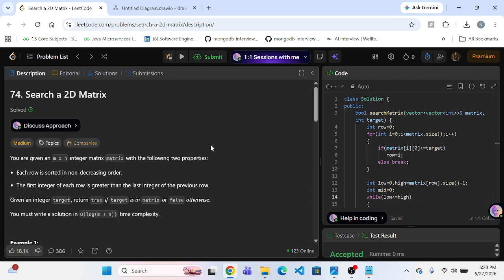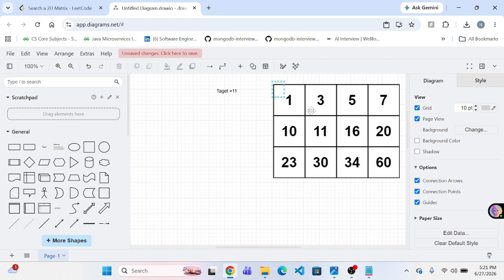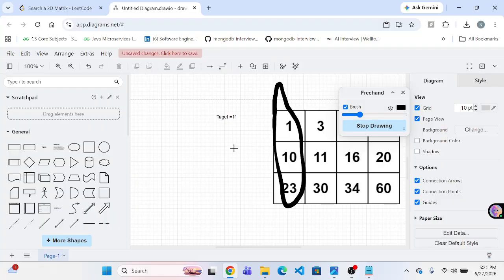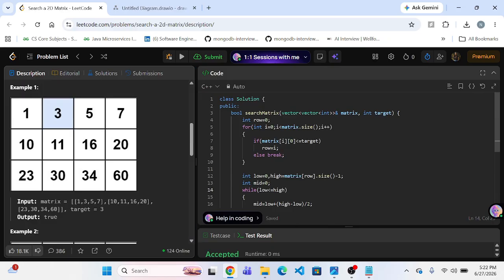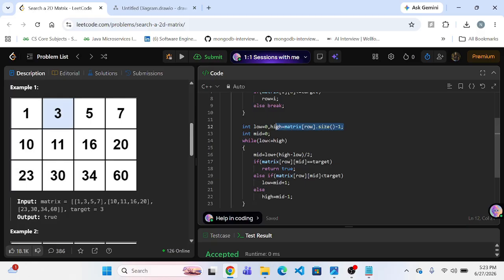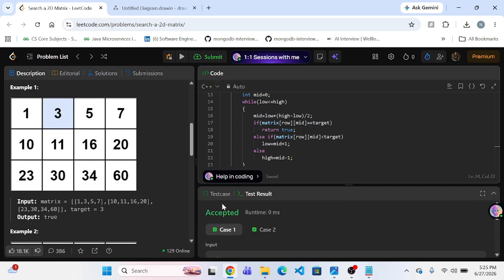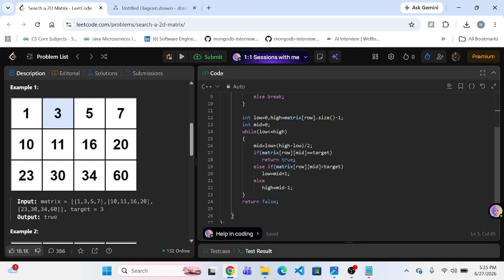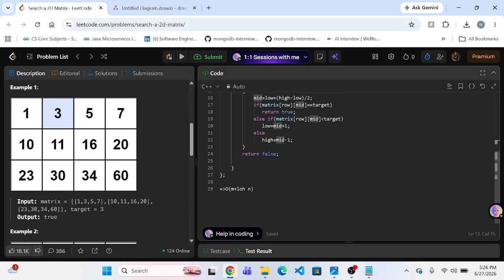Search a 2D Matrix | Binary Search Dry Run Explained Simply | C++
In this video, we solve LeetCode 74 – Search a 2D Matrix using an efficient Binary Search approach in C++.

You'll learn:

✅ Problem Explanation
✅ Intuition & Approach
✅ Interview Tips

This problem is frequently asked in coding interviews at top product-based companies like Google, Amazon, Microsoft, Oracle, Adobe, Walmart, and many more.

New DSA interview questions are uploaded regularly to help you prepare for placements and software engineering interviews.